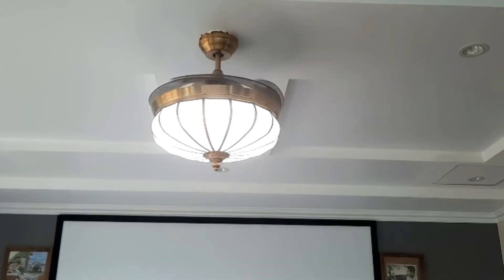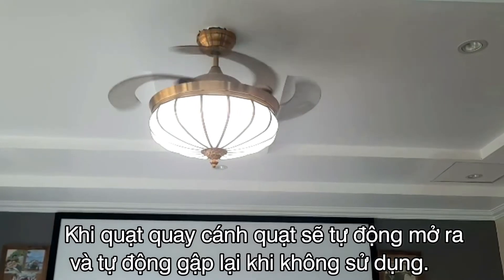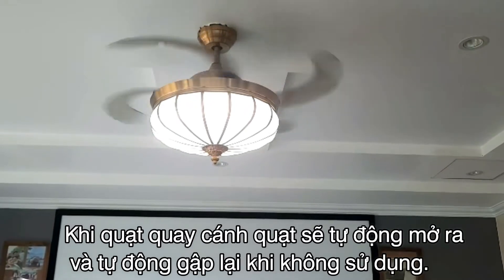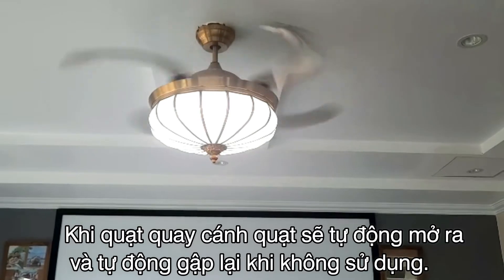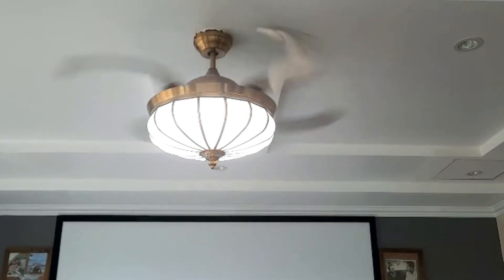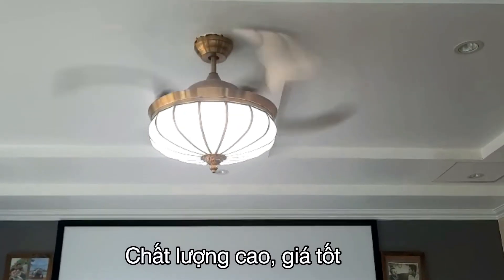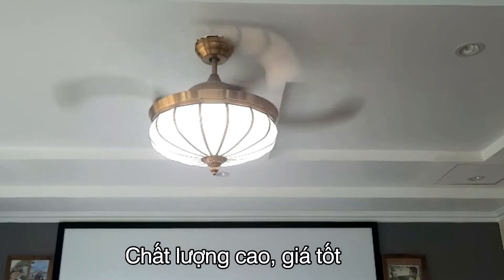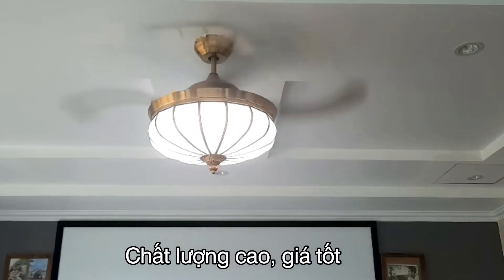Quạt trần đèn trang trí phòng khách nhập khẩu chính giá rẻ.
Quạt trần đèn trang trí phòng khách đem lại vẻ sang trọng và đẳng cấp cho ngôi nhà bạn.
- Molux Viêt Nam chuyên nhập khẩu cung cấp các loại quạt trần đèn trang trí
 cao cấp, quạt trần đèn cánh gỗ, quạt trần đẹp cho phòng khách.
Đến với Molux Việt Nam các bạn sẽ có được sản phẩm chất lượng, giá cả hợp lí, chiết khấu cao, chế độ bảo hành tốt.
Thông số kĩ thuật Quạt tràn đèn MOUTAIN AIR 9011
Model: 9011
Đường kính cánh: 1100mm
Số cánh quạt: 4
Công suất: 90W
Điện áp: 220V
Tần số : 50Hz/60Hz
Tốc độ quay: 3 tốc độ
Phong cách: Hiện đại
Xuất xứ: Trung Quốc
Vị trí lắp: Trần nhà
Chất liệu bầu: hợp kim
Chất liệu cánh: Nhựa chíp trng suốt
Chứng nhận tiêu chuẩn chất lượng quốc tế: CB, CE, GS, SAA, CCC, ISO9001
Phù hợp cho: Gia đình, khách sạn, phòng họp, nhà hàng, khu nghỉ mát…, nhà vườn
Hẹn giờ tắt: Có
Điều khiển từ xa: Có
Lưu ý khi lắp quạt trần đèn 9011

Trần nhà phải cao trên 2.3 m
Lắp cách tường trên 70cm
🏠Địa chỉ công ty: Công ty TNHH MOLUX VIỆT NAM, Số 8 Đặng Dung, Phường Bãi Cháy,TP.Hạ Long,Quảng Ninh.
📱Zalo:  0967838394